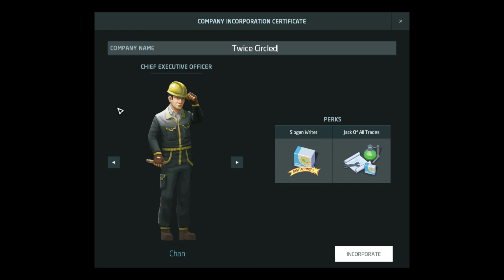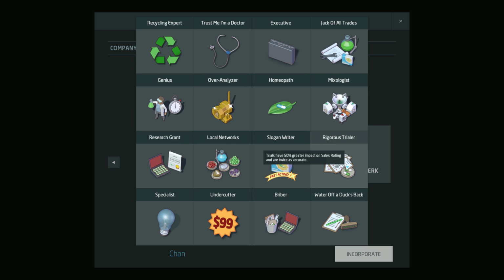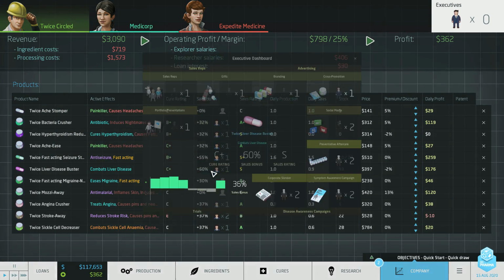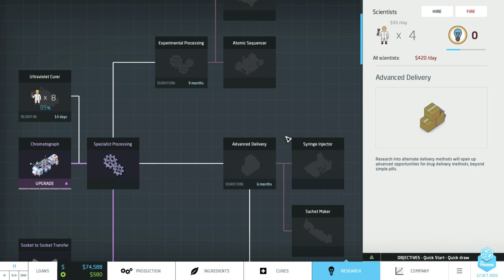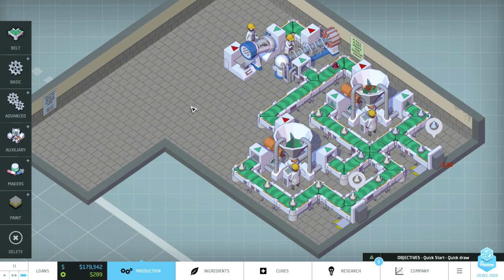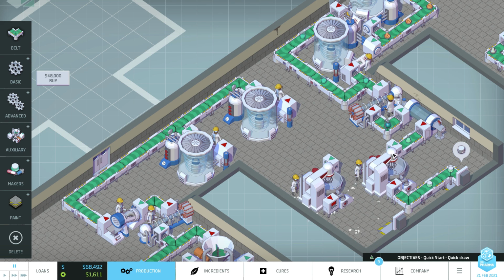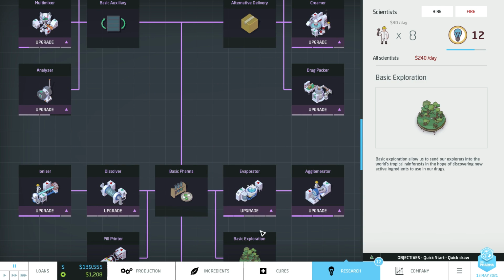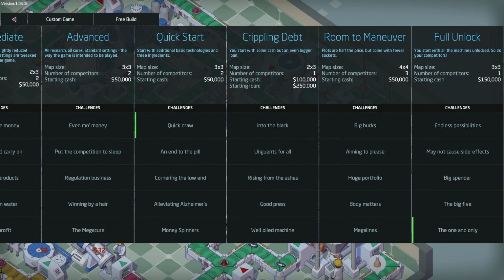Big Pharma Vlog #30 - Perks and Disease Awareness Campaigns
I start this video talking about what I was trying to achieve when designing Marketing and Malpractice.

I go on to share my ideas for which Perks will work together and finally I finish the game I've been playing over the last few vids. Will I manage that expert rating by selling a truckload of Anti-Malaria drugs off the back of a Social Media-based campaign?

Big Pharma is a tycoon, management simulation game for PC all about running your own pharmaceutical company.